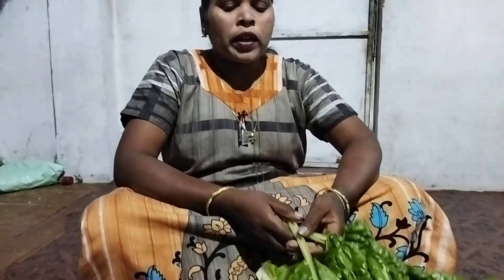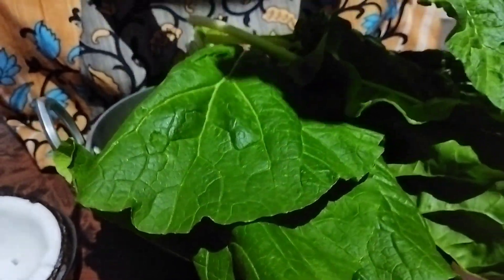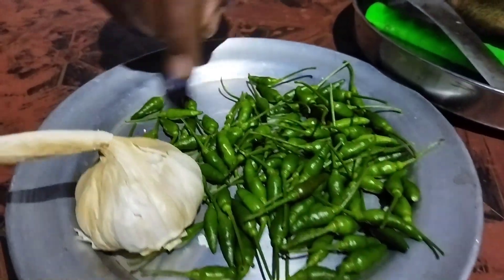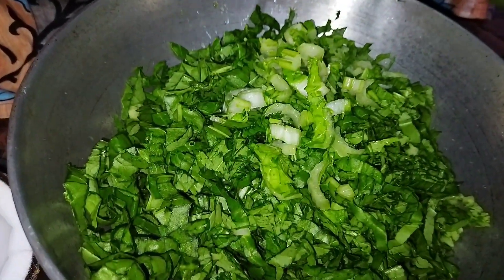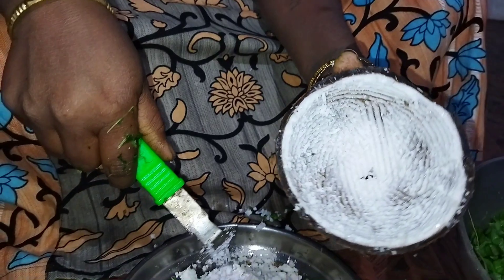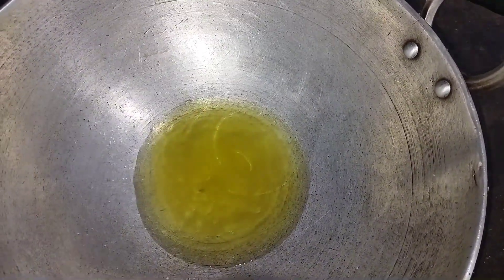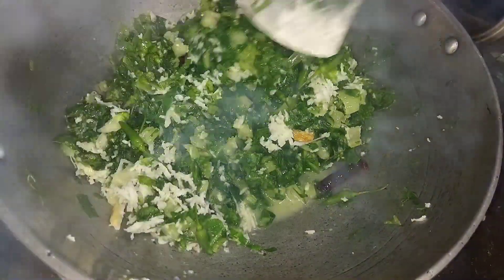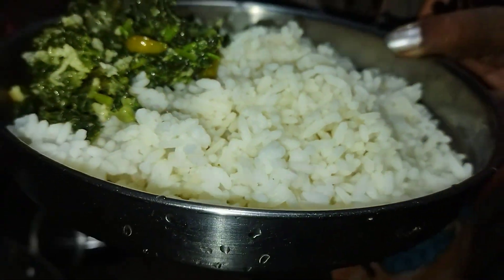Arak thoren recipe /south style /santhali video /how to we make south style cheera curry